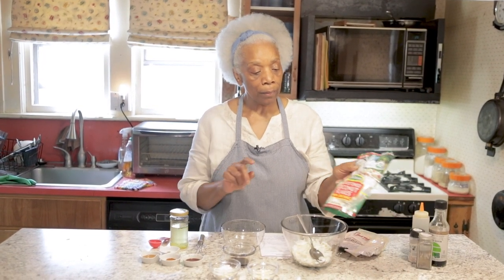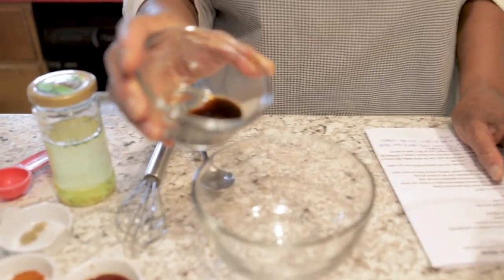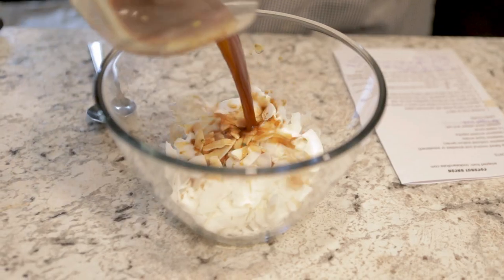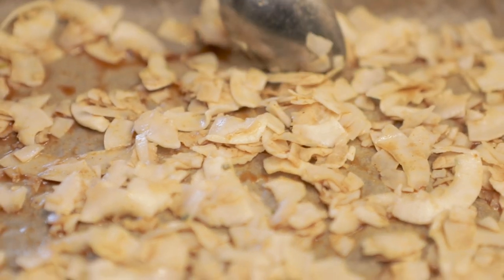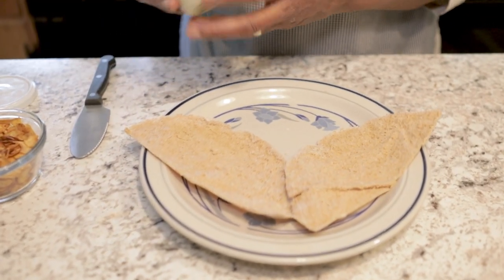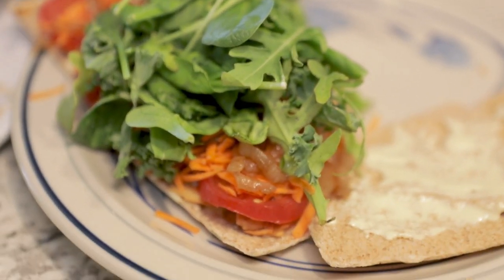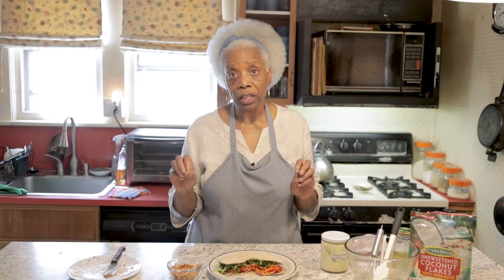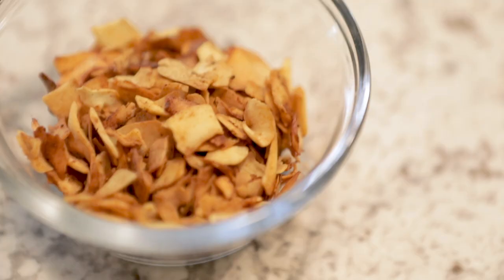Smokey Coconut Bacon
INGREDIENTS for the Berta Jay's
1½ cups flaked coconut (I used 'Let's Do Organic' at Whole Foods)
   - Put in a bowl & set aside
In another bowl, MIX TOGETHER:
1 tablespoon reduced sodium tamari
1 teaspoon liquid smoke
½ teaspoon smoked paprika
1½ teaspoons maple syrup
smidgen of each black pepper and salt
4 tablespoons vegetable broth (I used the ½ teaspoon Seitenbacher vegetable powder + 1    cup of water; I only used 4 tablespoons of this mixture and stored the rest in the fridge.)

Pour this mixture over the coconut and mix together.
On a parchment-lined baking sheet in a single layer evenly; DO NOT PILE  UP
Bake in preheated oven for 9 minutes
Stir, the coconut and bake for another 9 minutes. Stir again and let rest; the longer it rests the crispier it gets.